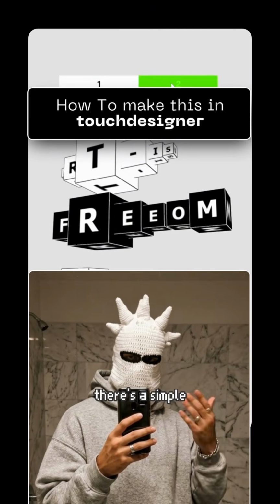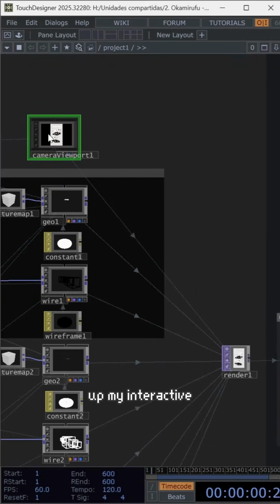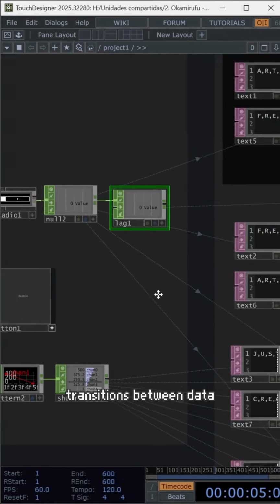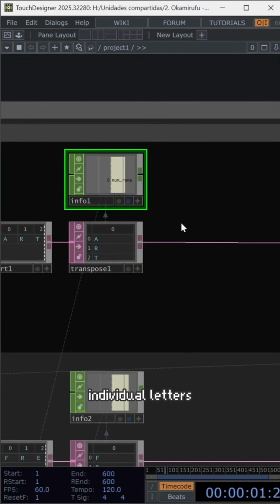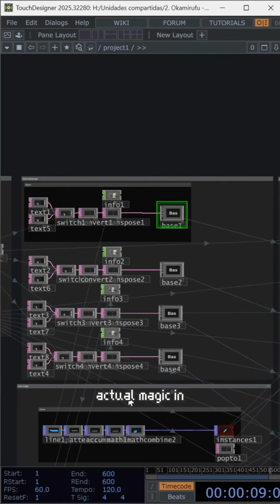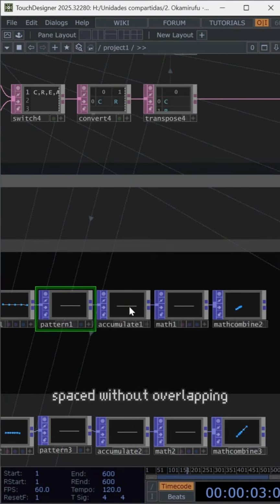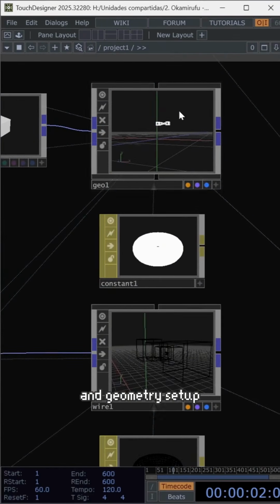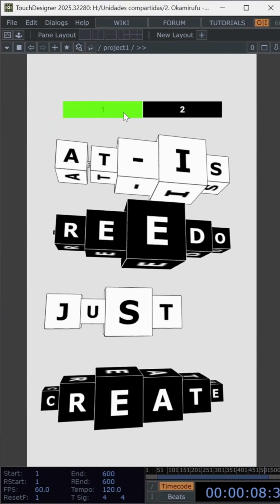Procedural Text & Geometry Alignment in TouchDesigner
How do you position objects side-by-side perfectly when their sizes are always changing? We use Table DATs to store our text and a Replicator to make the textures. Then, inside the POPs family, we use a Pattern POP to define a width attribute. The secret is the Accumulate POP—it adds those widths together to create a perfect offset. The final visual is a clean, procedural line of cubes that scale and move dynamically without ever overlapping. Check the full tutorial.